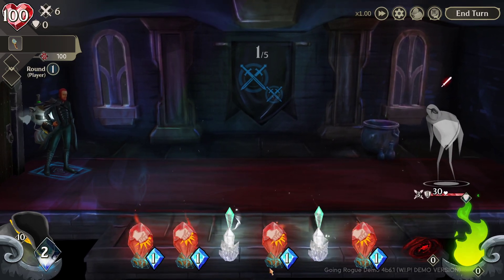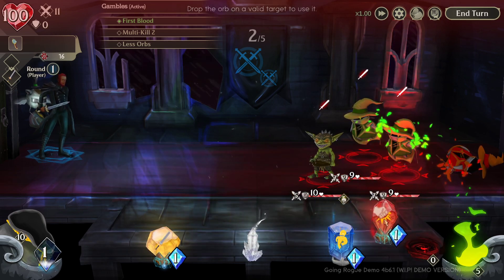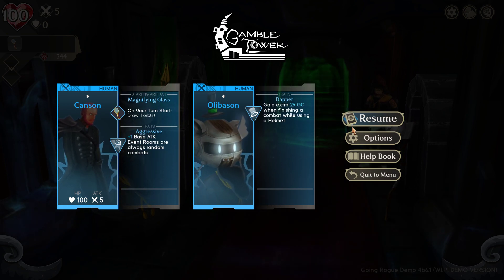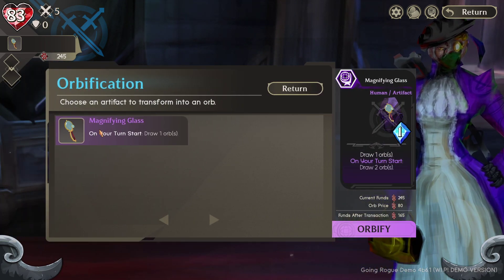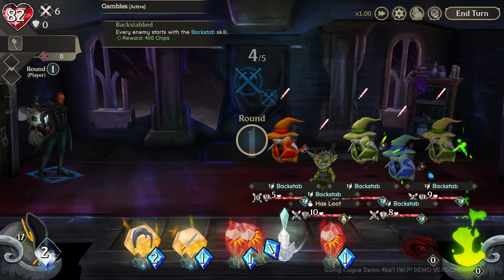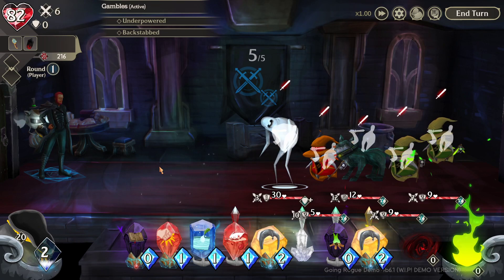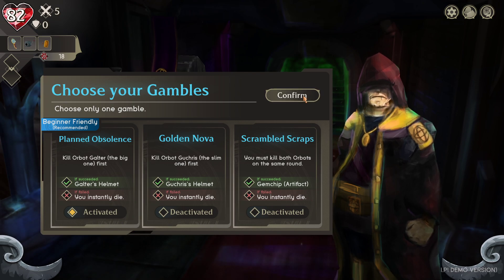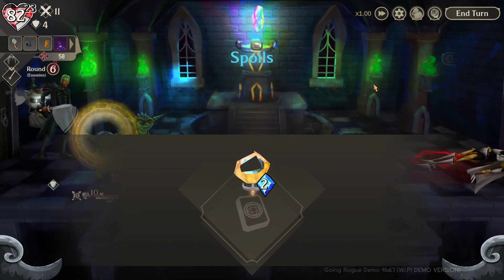This Game Forces You To Gamble With Your Life!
Gamble Tower gameplay with CG! Let's play Gamble Tower and check out a deckbuilding roguelite game where the rule is: You must gamble.